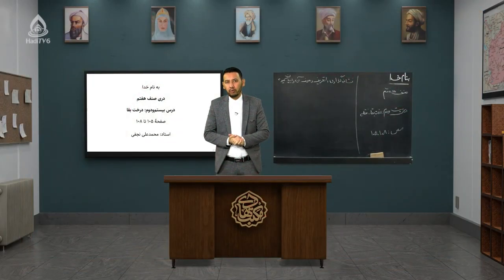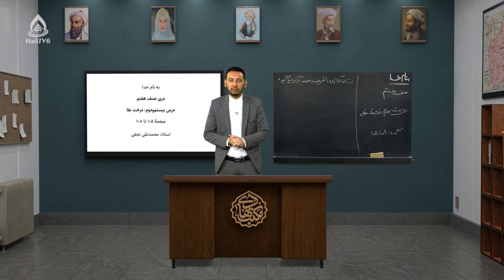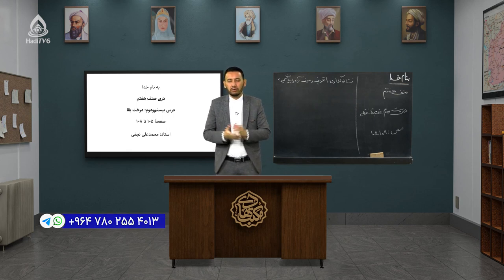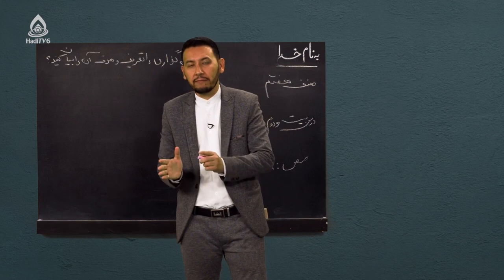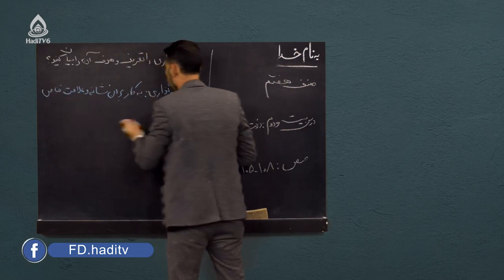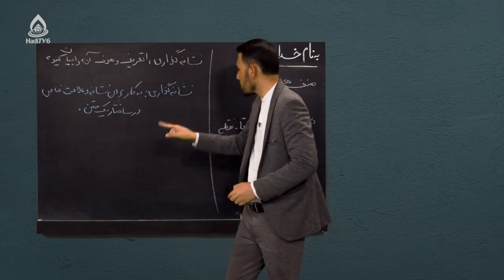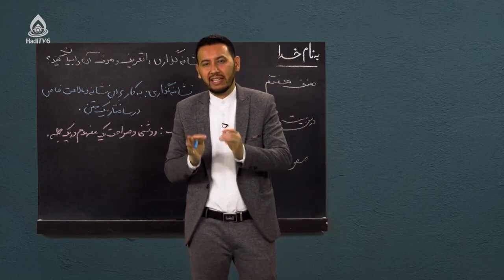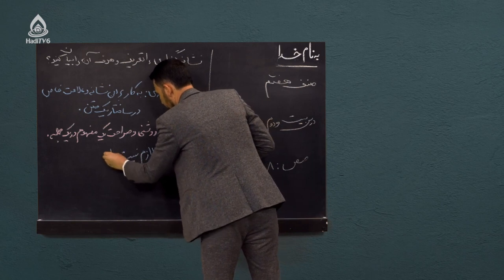کتاب دری صنف هفتم، درس بیست‌ودوم (نقطه‌گذاری در جمله)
درخت بقا